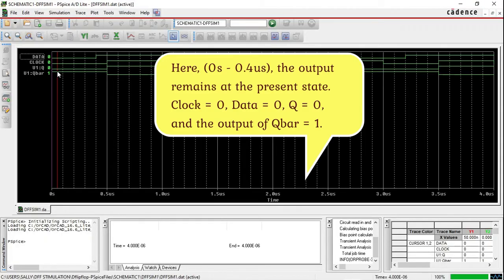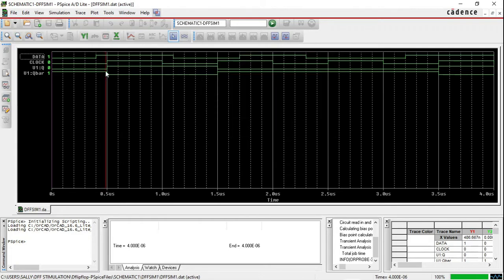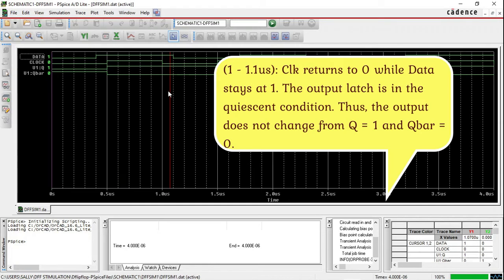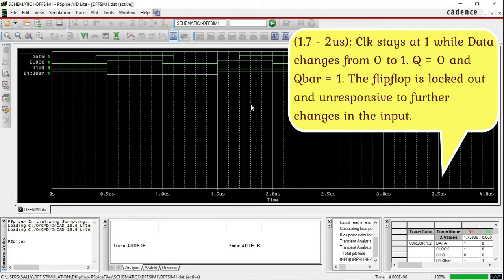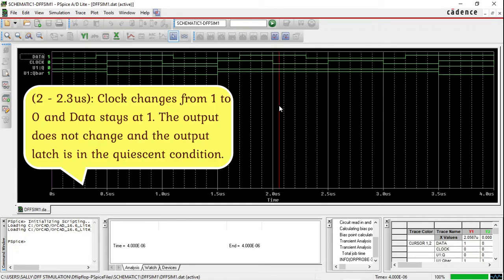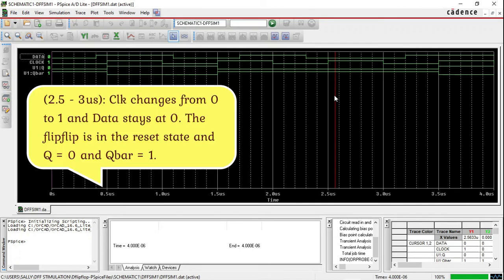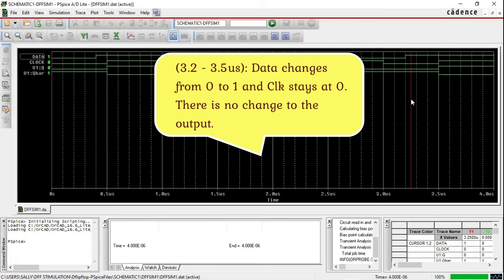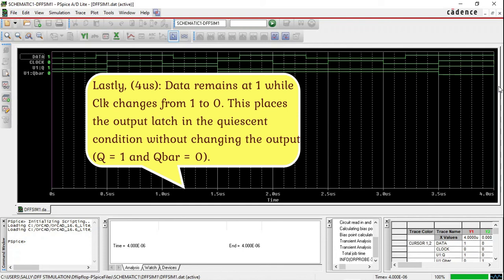PSpice - Positive-edge-triggered D flip-flop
Sally Sayed
Response to question 1 for ECE2300 FINAL.